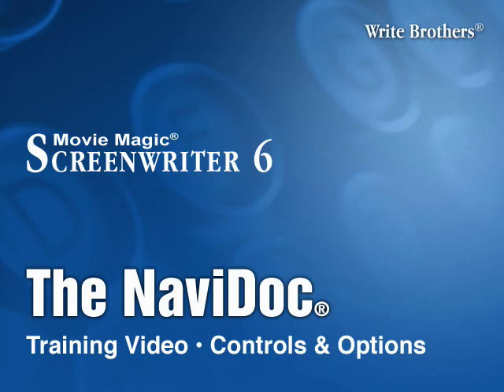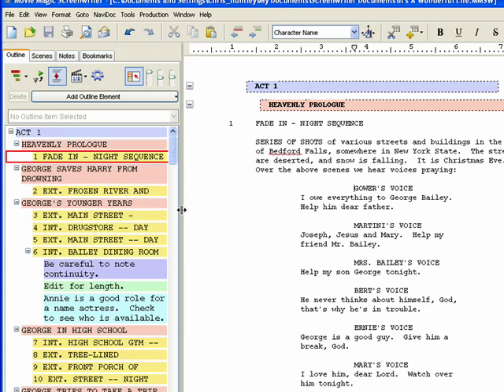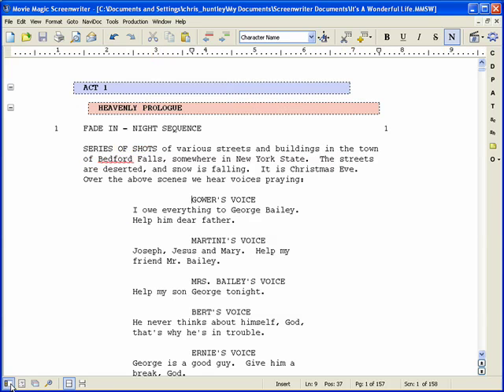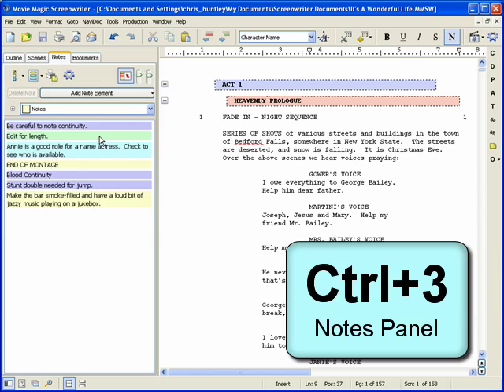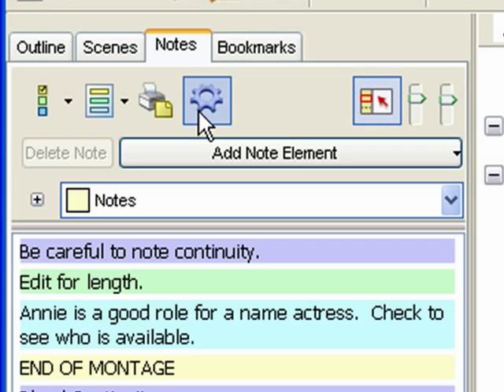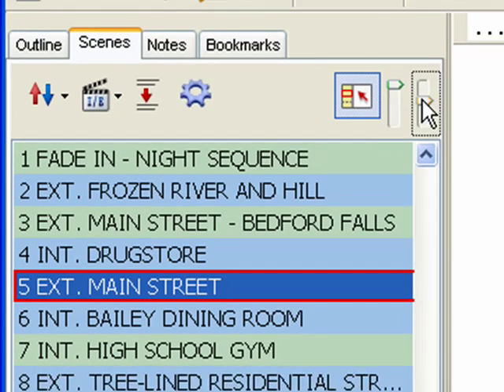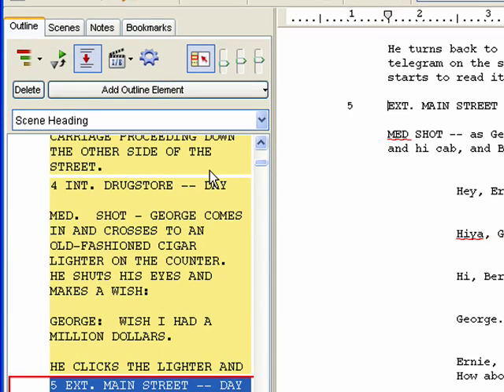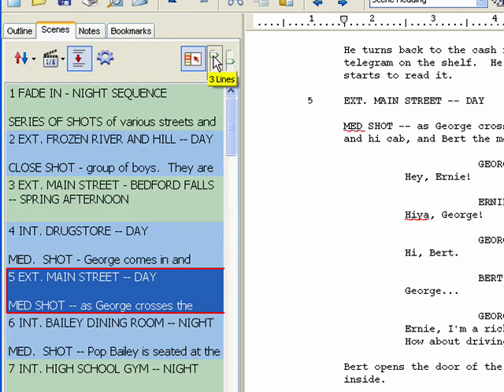NAVIDOC Controls/Options: Movie Magic Screenwriter Tutorial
Movie Magic Screenwriter 6.0 Tutorial: The NAVIDOC using the Controls & Options.  There are different ways to use and work with the NaviDoc, and this video will tell you about them.